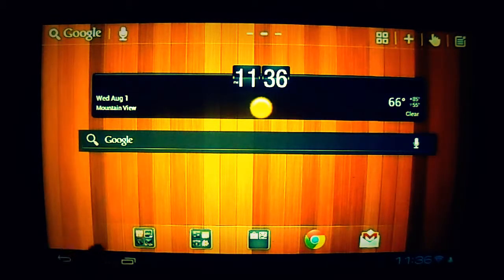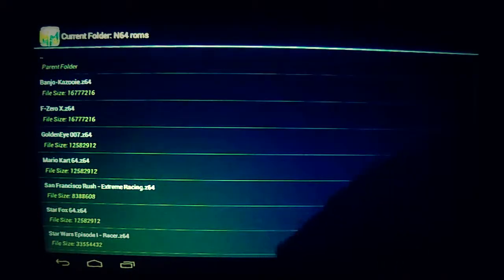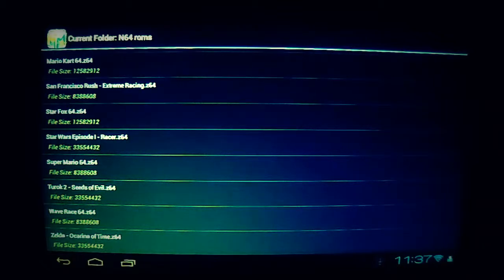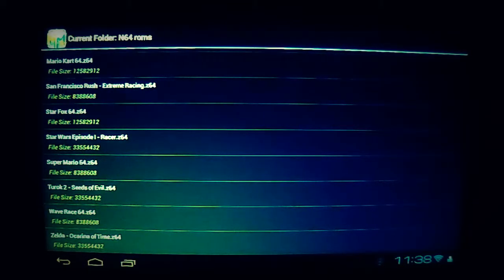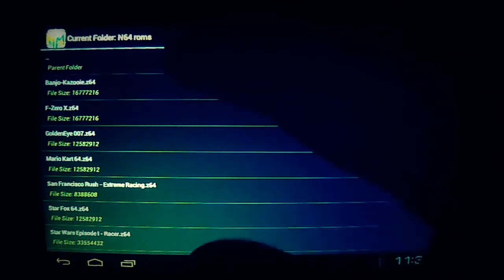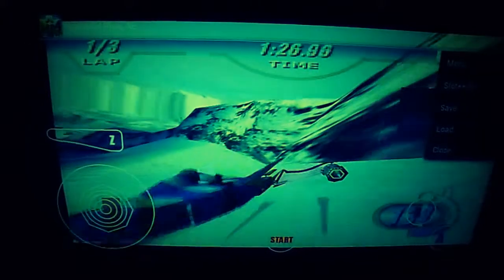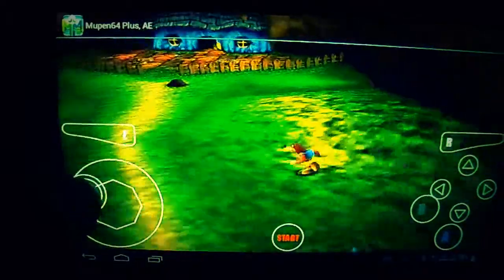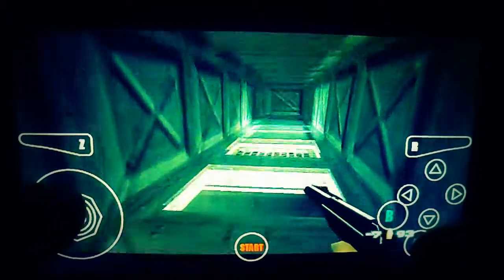N64mupen plus AE- Android N64 emulator review and gameplay 1 of 3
This game is on the Time crisis razing storm disk along with time crisis 4 which has PS Move compatibility. Only that version works with the move.This takes place directly after the 6th chapter. Released previously on specific arcades in what looked like a giant ride.